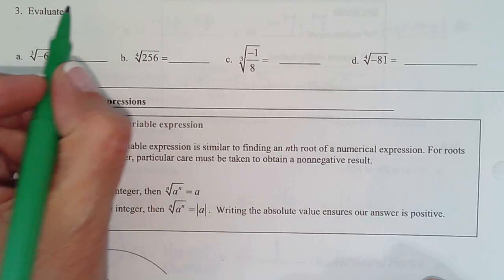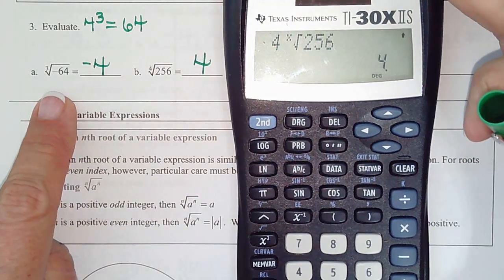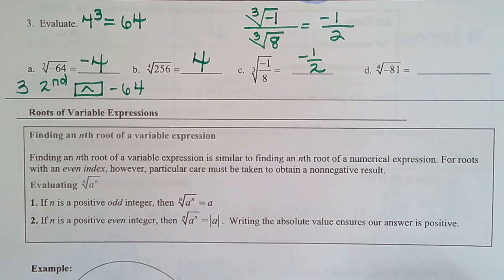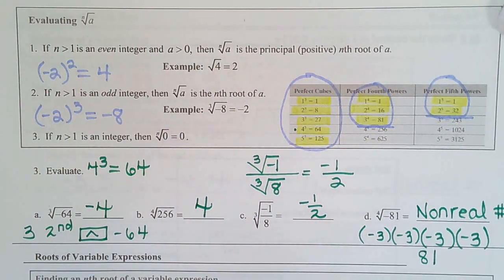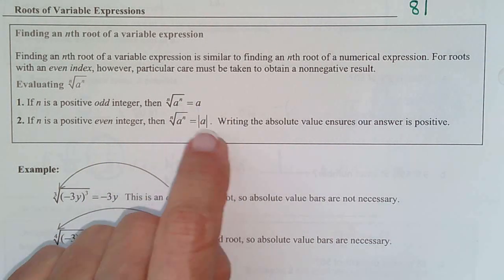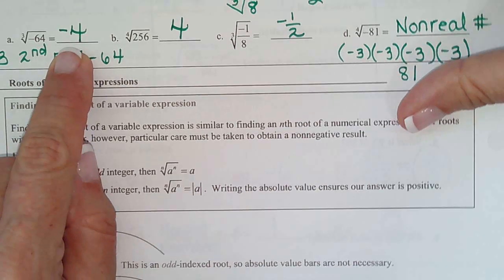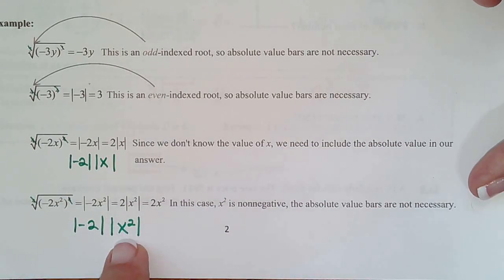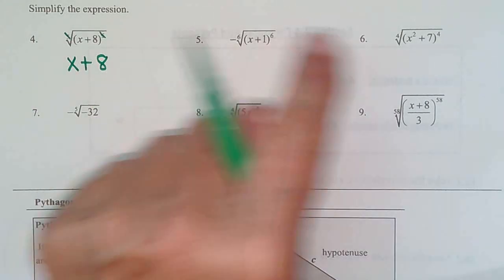Section 6.1, page 2